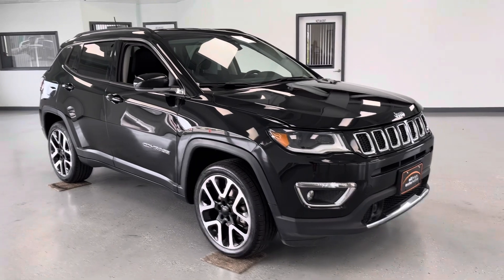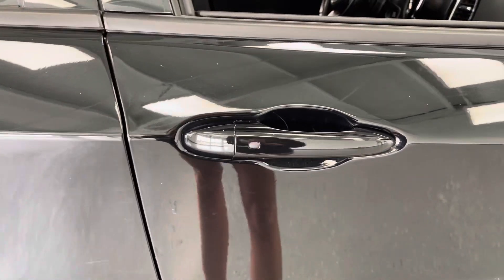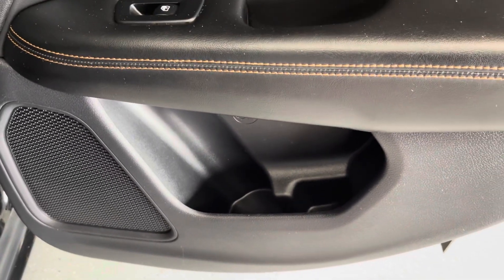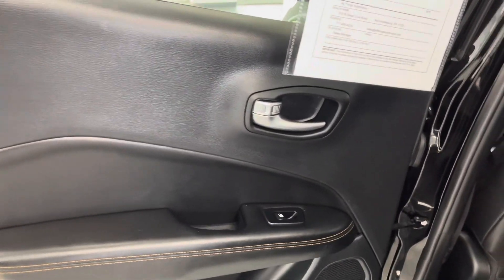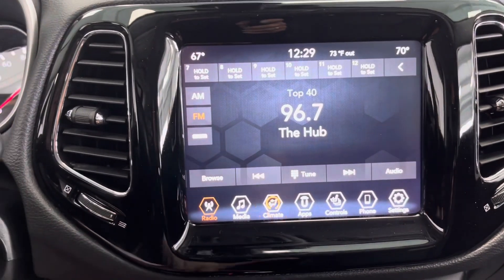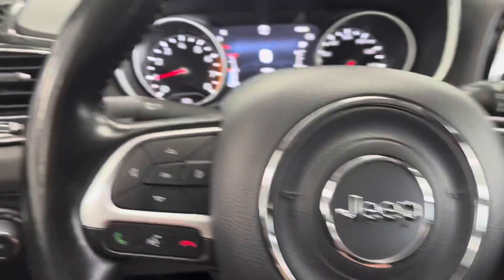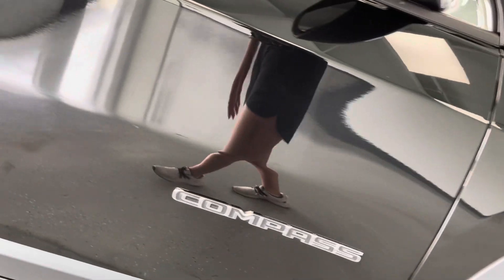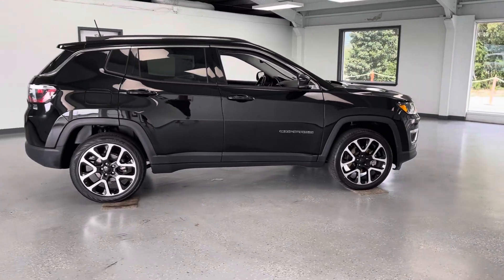2021 JEEP COMPASS LIMITED STOCK#PMT599434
Equipment
Protect this small suv from unwanted accidents with a cutting edge backup camera system. Keep your hands warm all winter with a heated steering wheel in this small suv . This vehicle is a certified CARFAX 1-owner. This vehicle features a hands-free Bluetooth phone system. See the road and the surrounding area better with the Xenon HID headlamps on this Jeep Compass. Once you have these you'll want them on all your cars. The HID headlamps on the vehicle light your way like never before. Our dealership has already run the CARFAX report and it is clean. A clean CARFAX is a great asset for resale value in the future. This unit has a L4, 2.4L high output engine. This vehicle is painted with a sleek and sophisticated black color. When you encounter slick or muddy roads, you can engage the four wheel drive on it and drive with confidence.

Packages
Quick Order Package 2GG. Elite Exterior Group: LED Taillamps; 235/45R19 BSW AS Tires; Power Liftgate; 19" X 7.5" Diamond Cut Aluminum Wheels; Bi-Xenon HID Headlamps with LED Signature. **Equipment listed is based on original vehicle build and subject to change. Please confirm the accuracy of the included equipment by calling the dealer prior to purchase.**